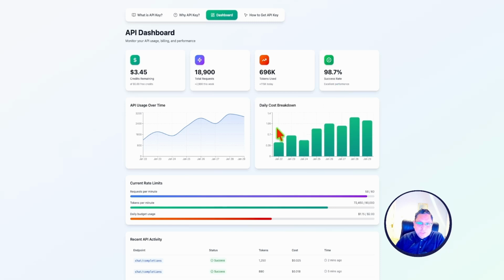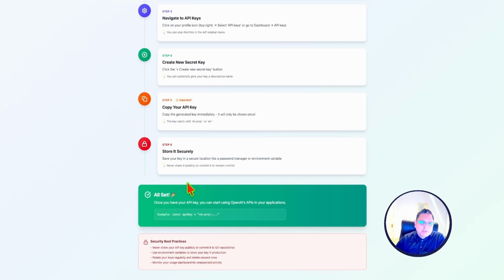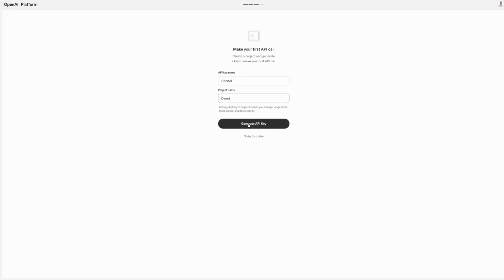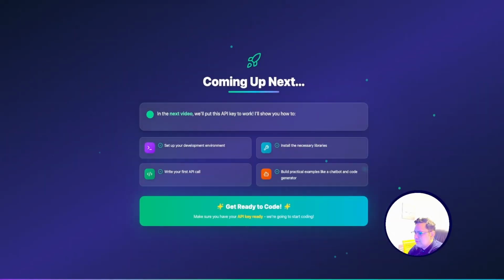OpenAI Series - Part 2: How to Get OpenAI API Key in 2026 - Complete Tutorial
Learn how to create an OpenAI account and generate your API key in this step-by-step tutorial.

🔑 What You'll Learn:
• How to generate your API key
• How to get $5 free credit
• How to add payment details
• How to view available AI models

💡 Follow for more AI tutorials!
👍 Like this video if it helped you